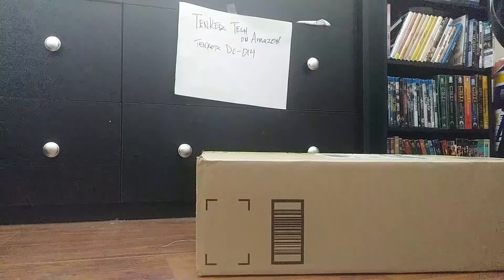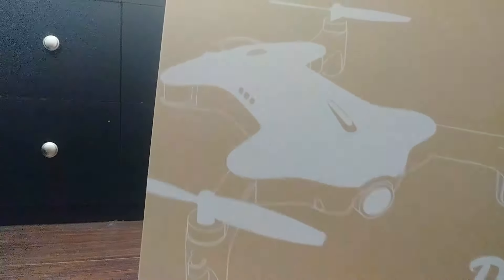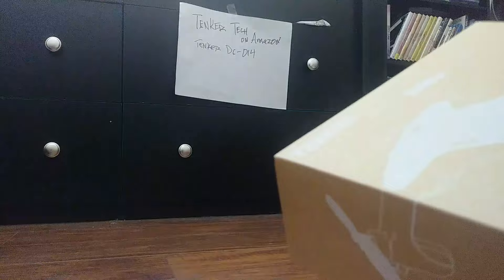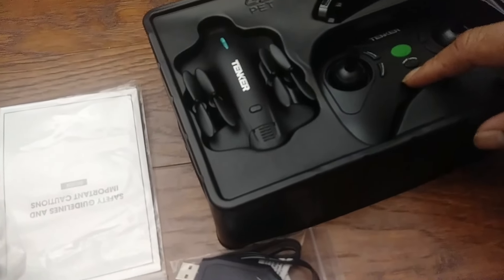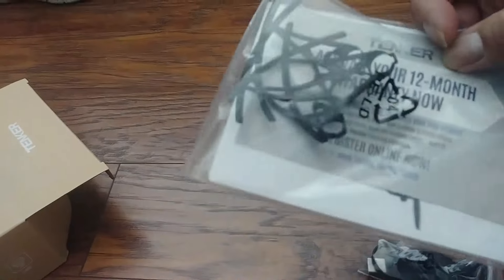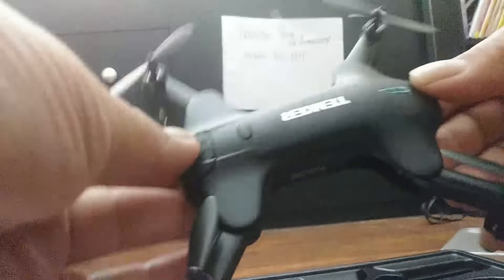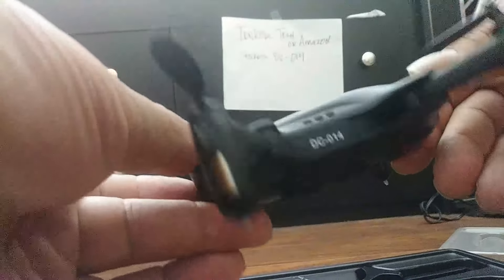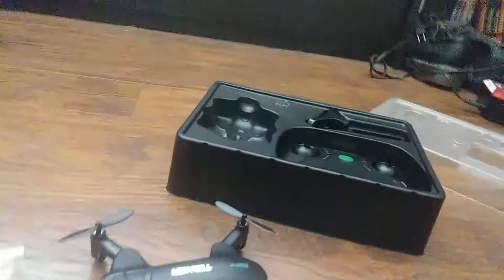Tenker Tech DC-014 (unboxing) 8-8-18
Tenker Tech.foldable quadcopter. Will have a sperate videos of the camera quality and How it flies. If you want to purchase one here is the link to amazon